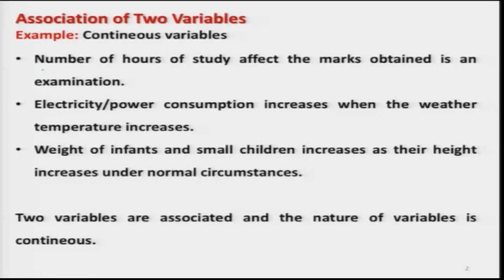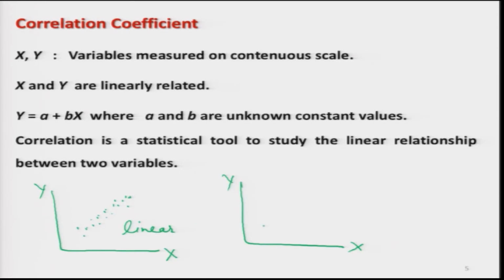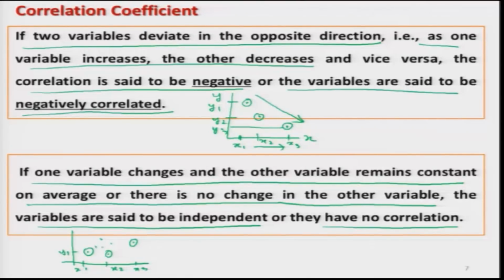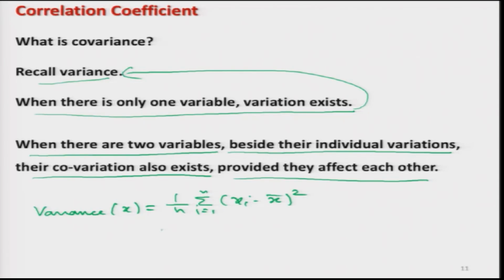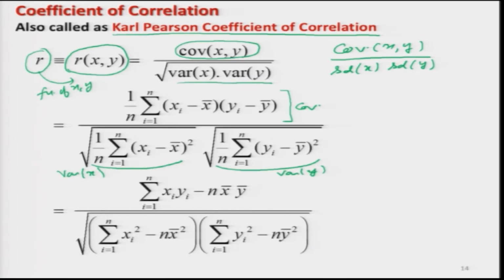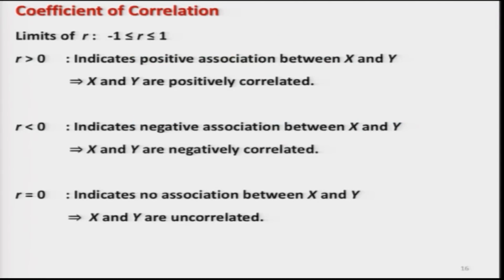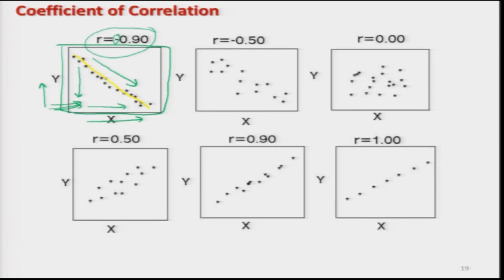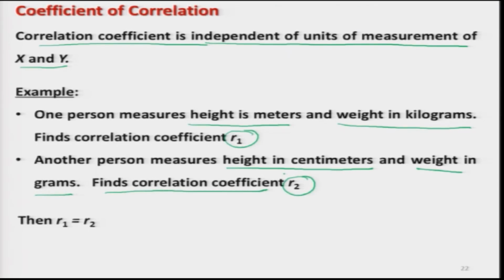noc19-ma14 Lecture 28-Association of Variables-Correlation Coefficient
The idea of correlation coefficient is introduced. Different interpretations of various values of correlation coefficient are thoroughly discussed.